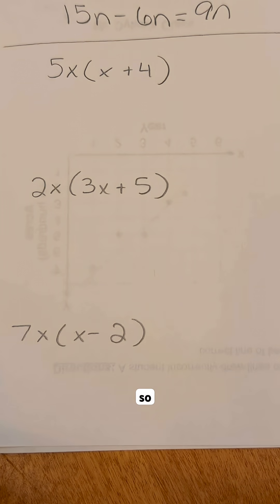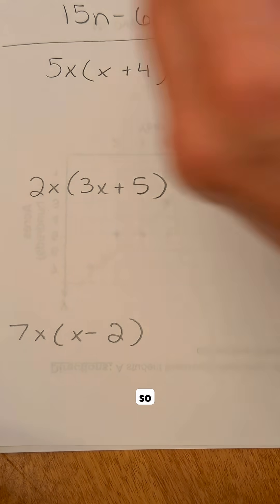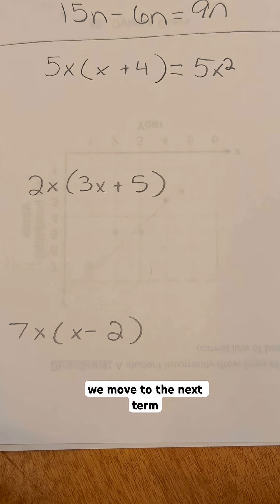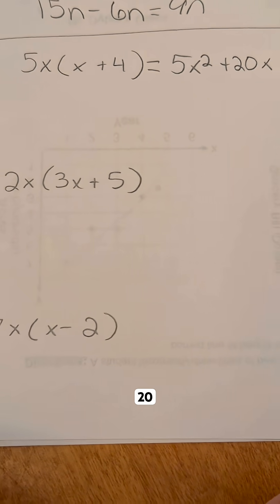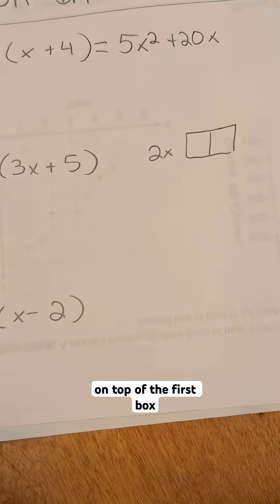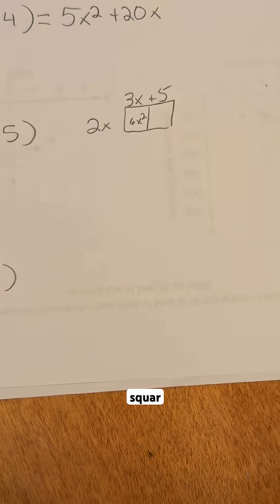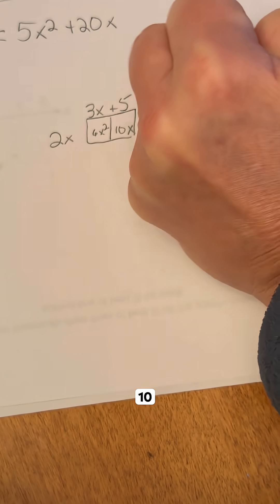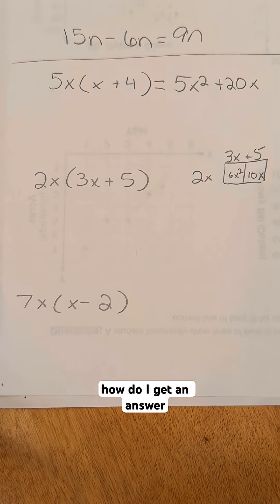Solve algebra fast equivalent expressions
Solve algebra fast